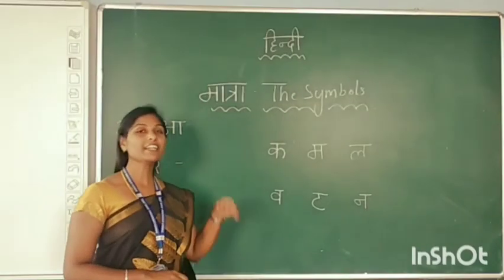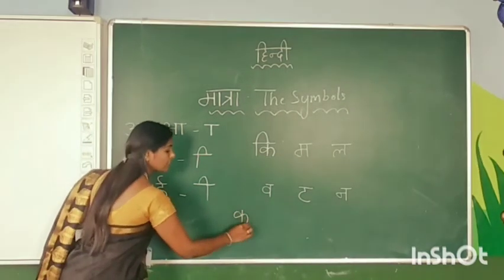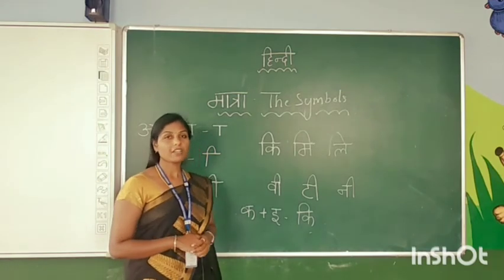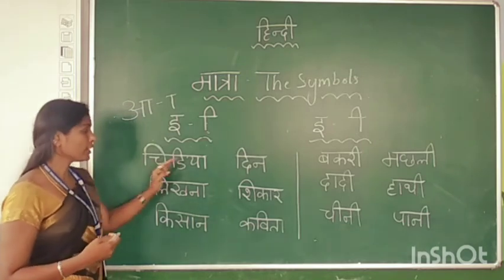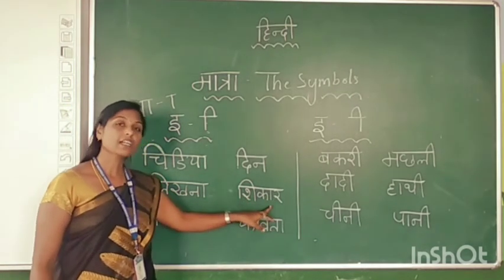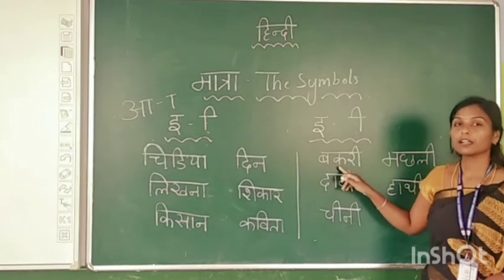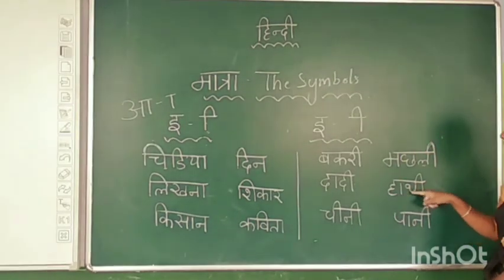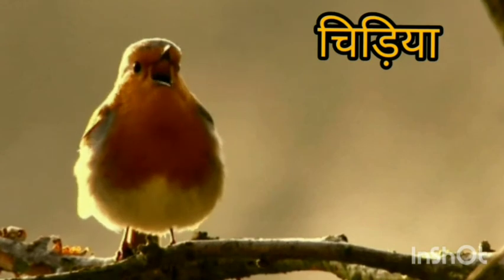Grade-6 TO 8 Hindi (19/01/21)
Grade-6 TO 8
Subject: Hindi
Date: 19/01/21